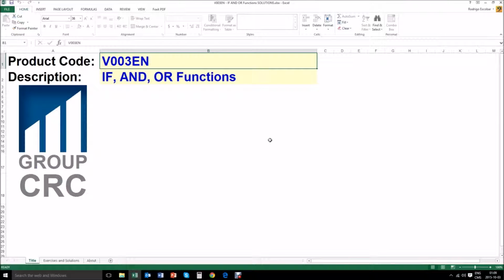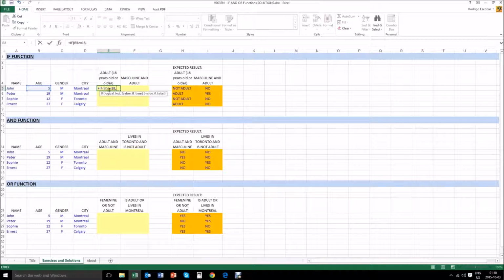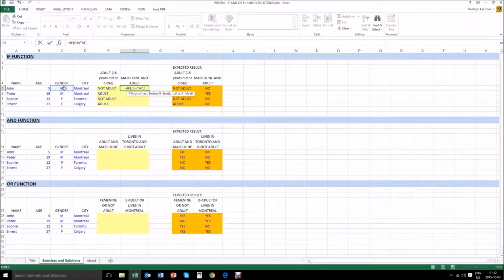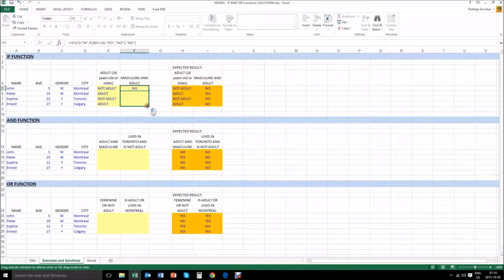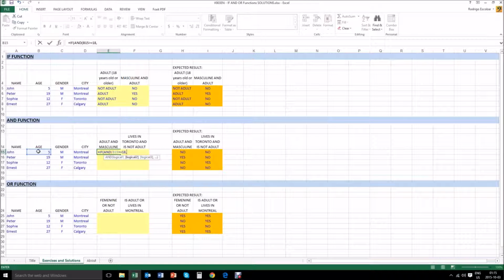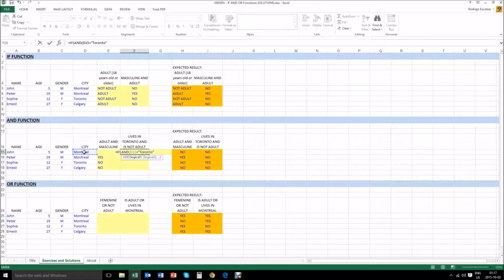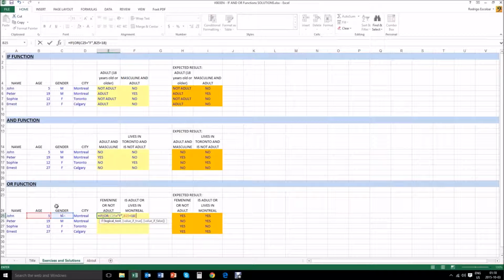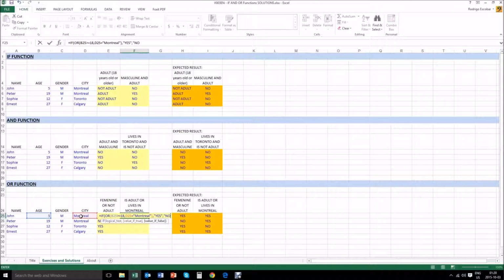How to Use IF AND OR Functions in Excel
Knowing how to use conditional functions is essential in Excel modelling. Some scenarios cannot be built without using IF, AND OR. For every Excel user, learning how to use them properly is mandatory.